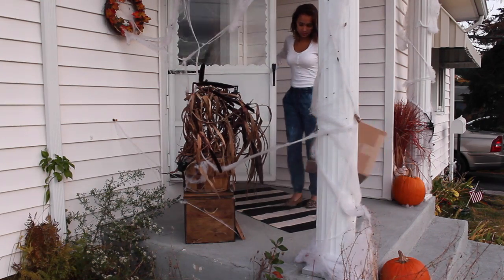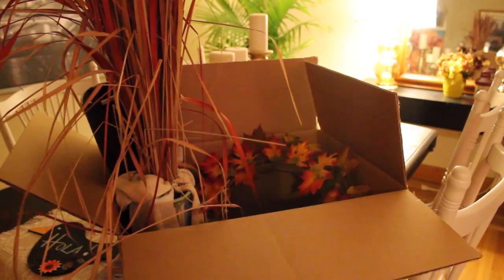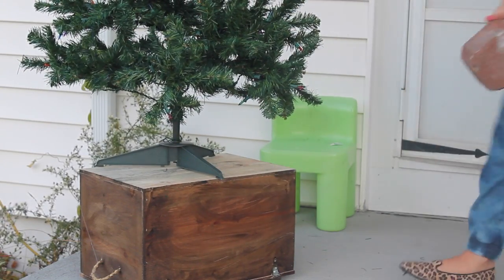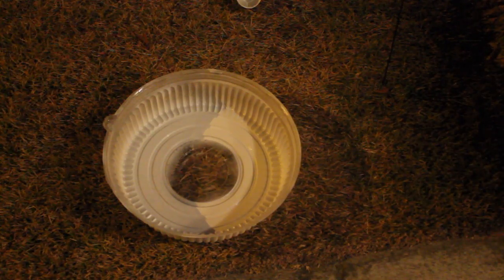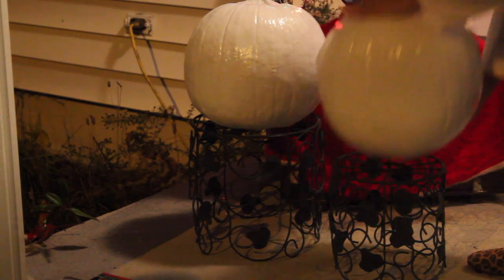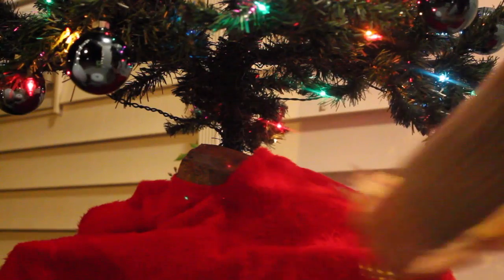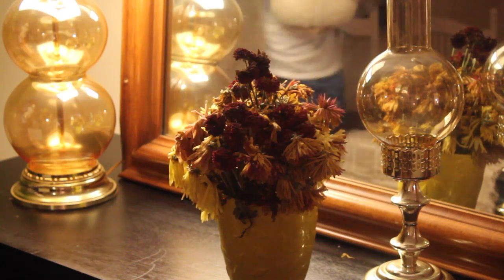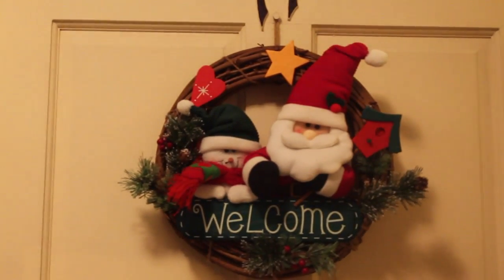Decorate with me!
Front Stoop gets holiday ready!